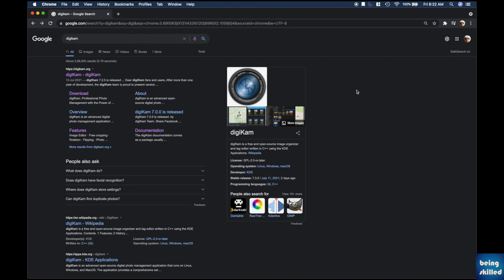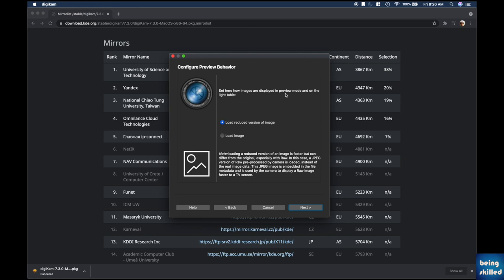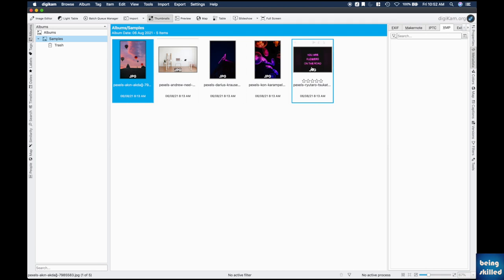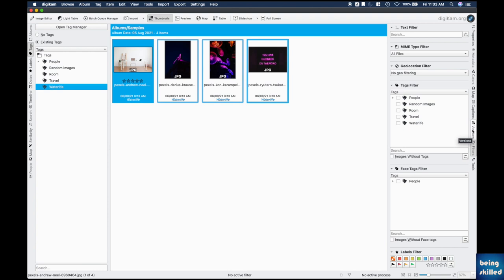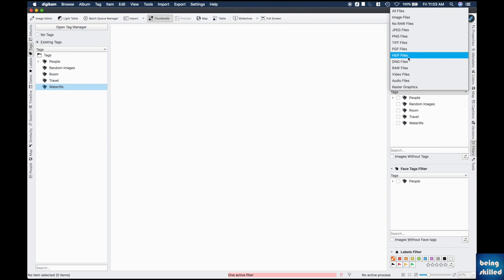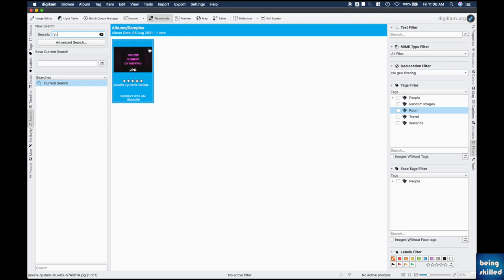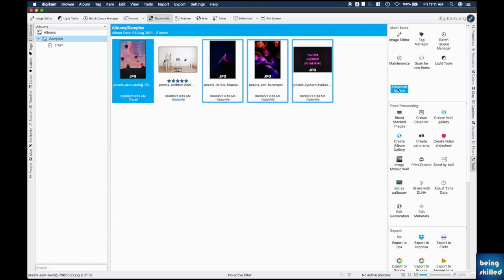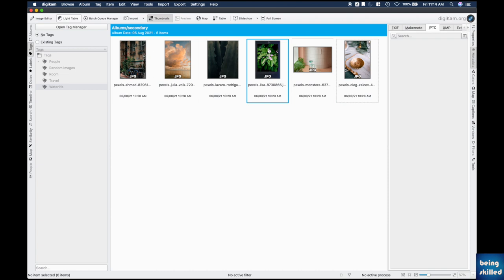How to use Digikam - Installing DigiKam, Configuring DigiKam for the first time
How to use Digikam - Installing DigiKam, Configuring DigiKam for the first time. Digikam is one of the best, free, open source best image organisers. Digikam is also great for organising videos.

Our most comprehensive tutorial on Digikam so far. This covers the journey to the world DigiKam from very basics including

How to download DigiKam for free?
How to configure DigiKam?
How to add or update tags in an image/ video using Digikam?
How to filter images and videos in Digikam?
How to connect photos folders located in removable drives?